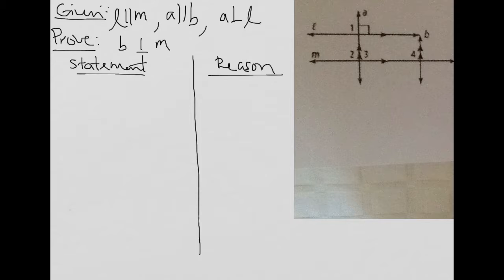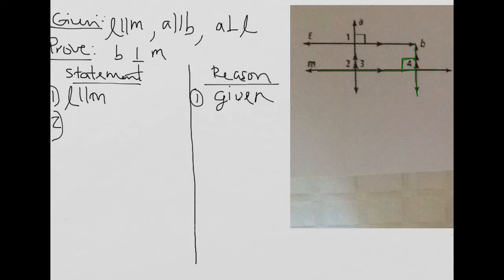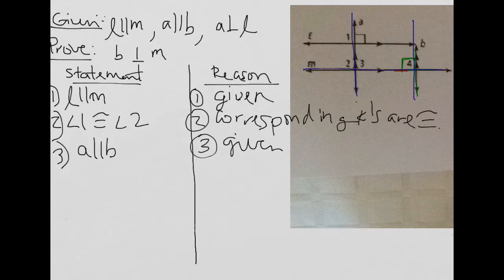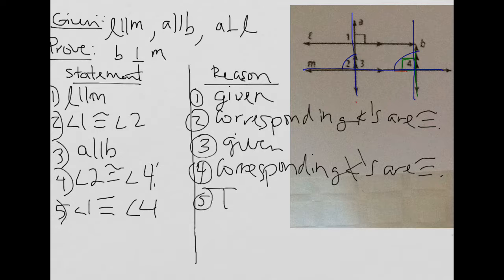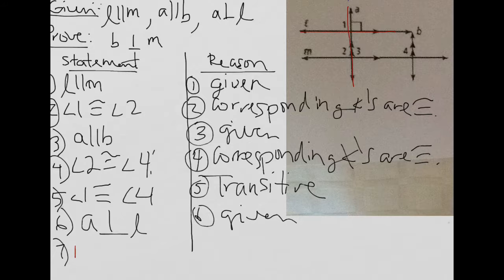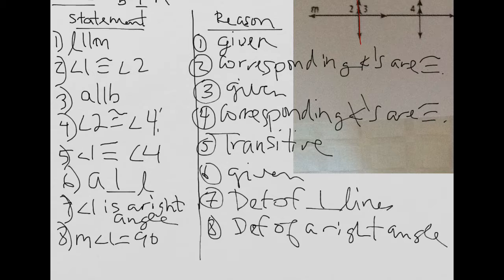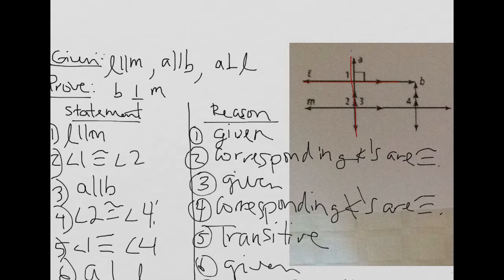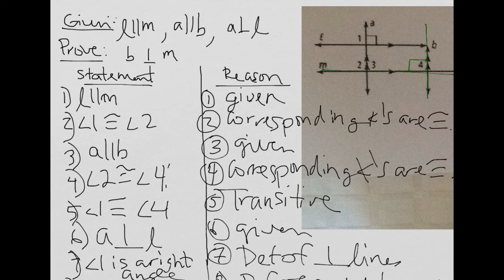PGH U2/3 SG#5